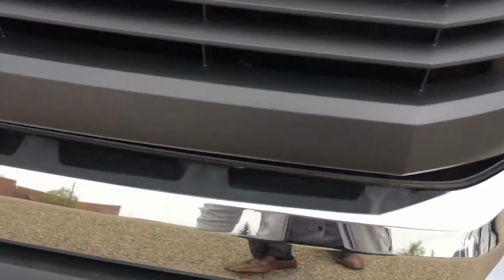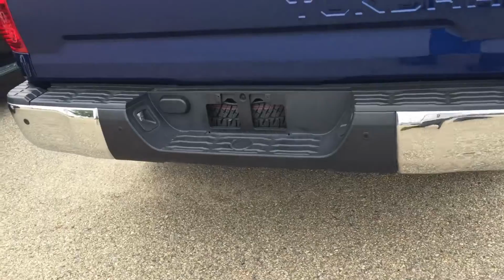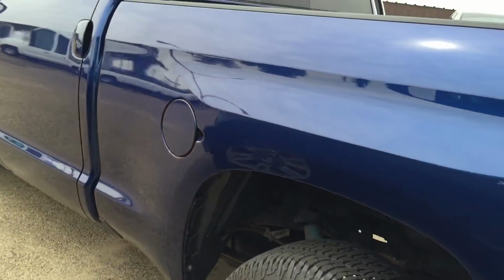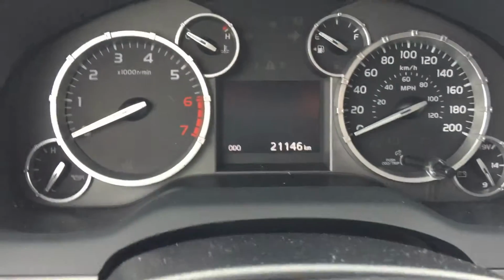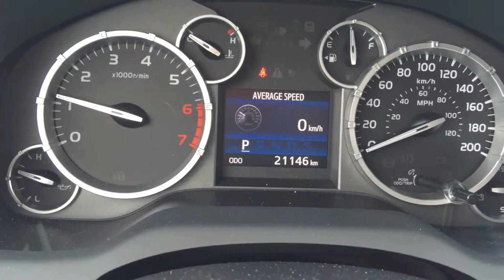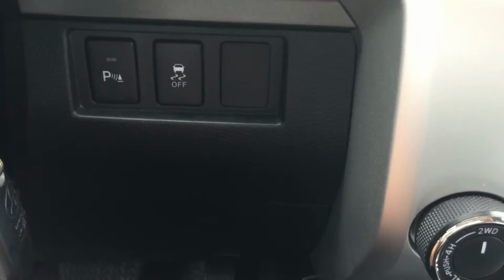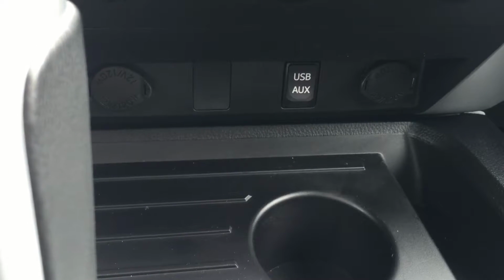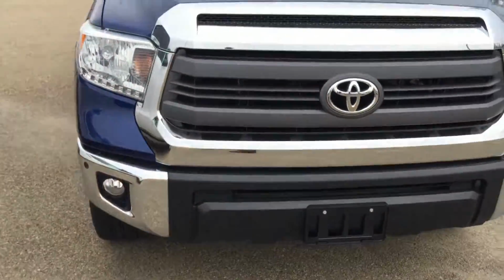2014 Toyota Tundra off road package